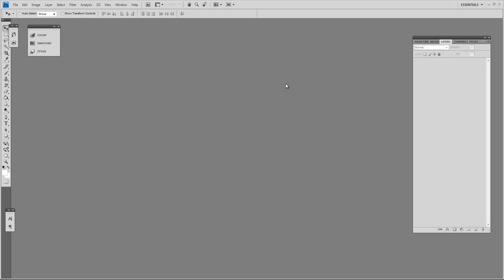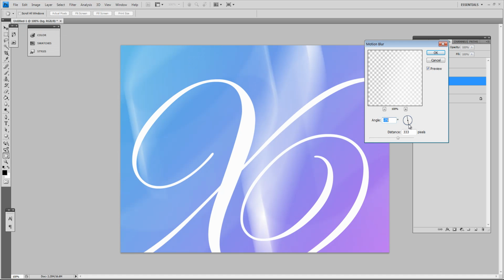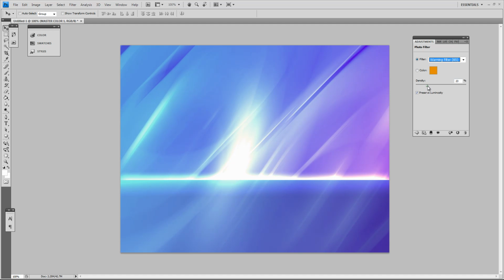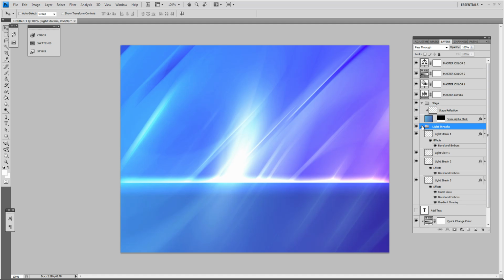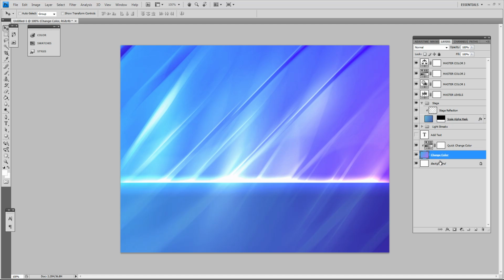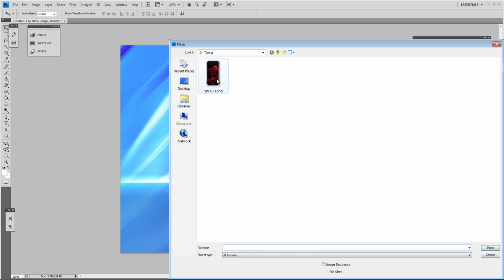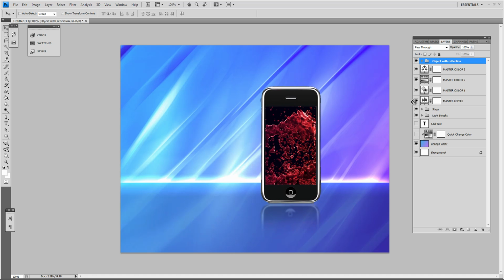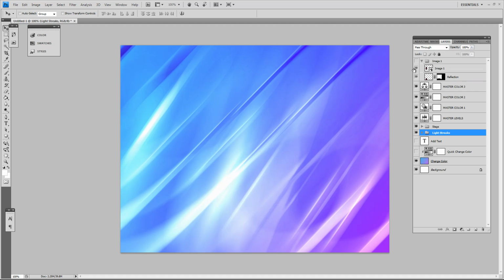Light FX Background Creator 4